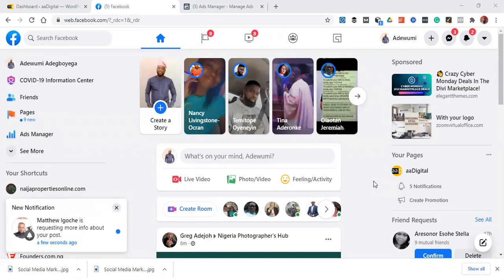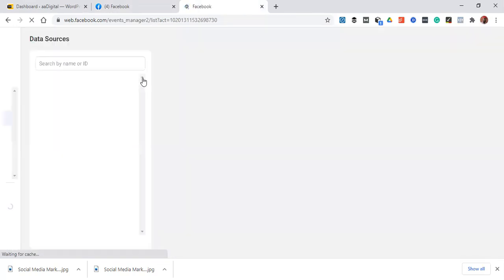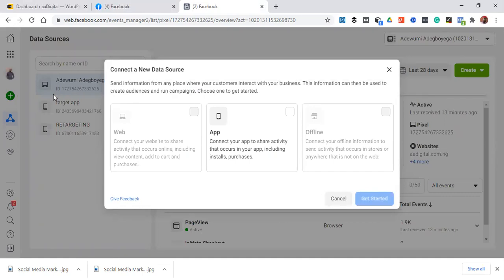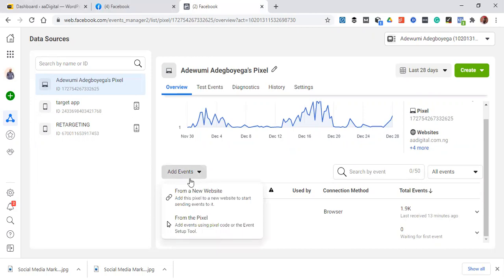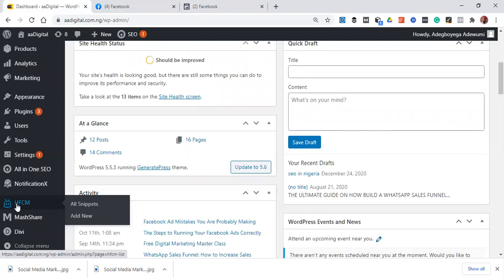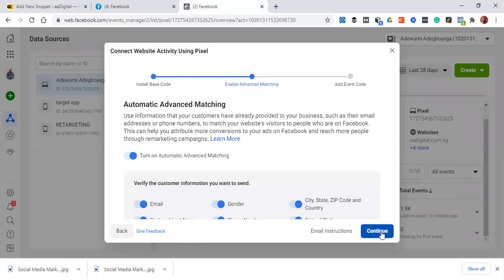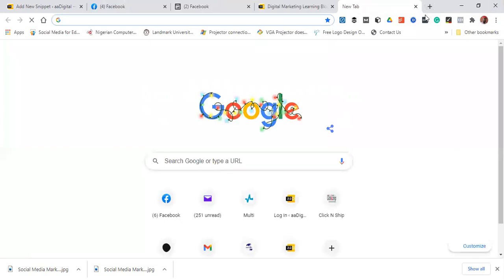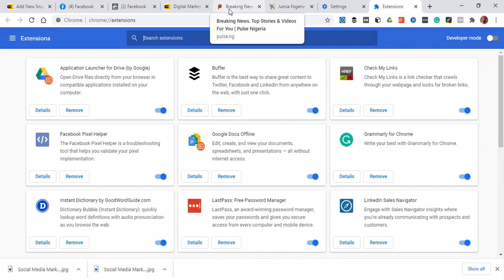How to install a Facebook Pixel